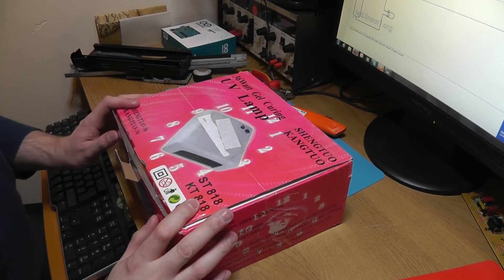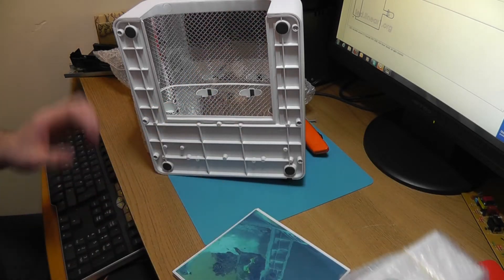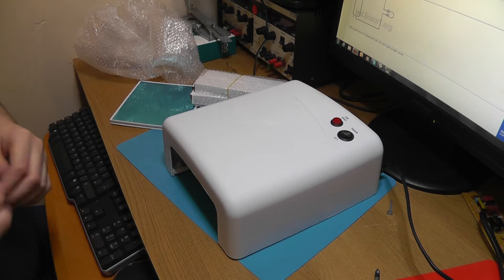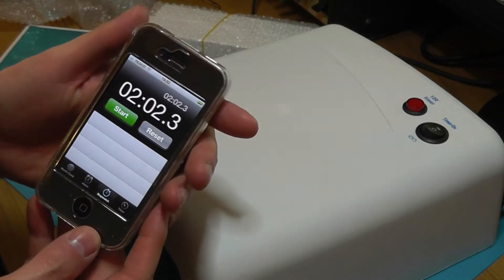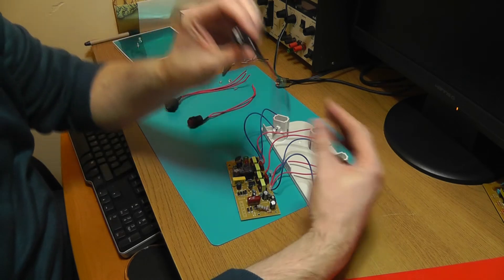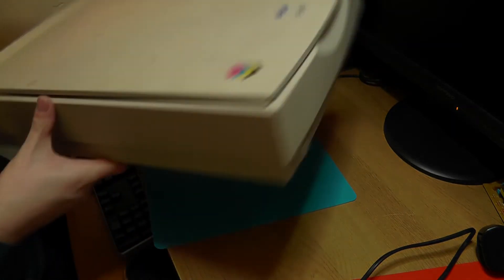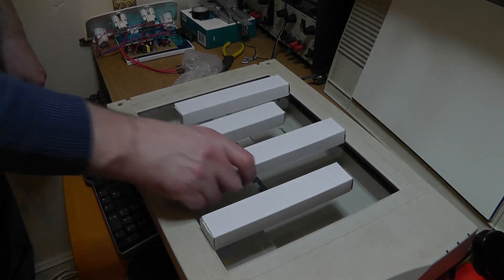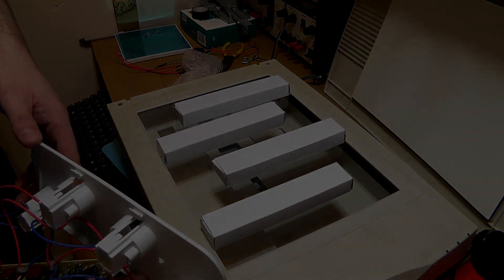Turn an old scanner into a UV PCB developer box - 2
Making a UV PCB lightbox from an old Epson Flatbed Scanner and a UV false nail dryer box.

Part 2 - Stripping out the UV Nail Dryer.